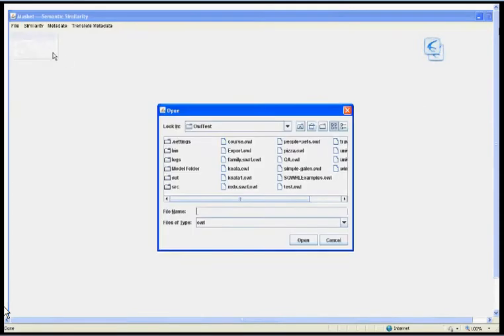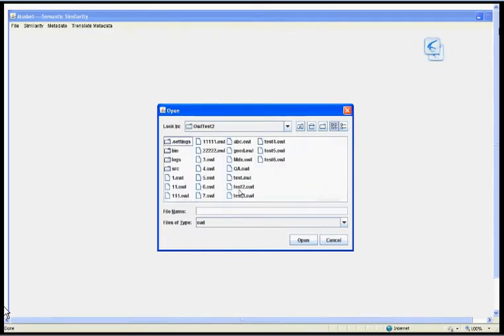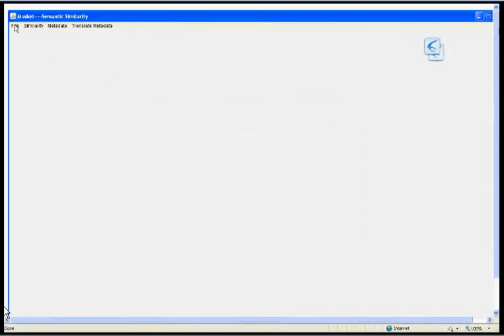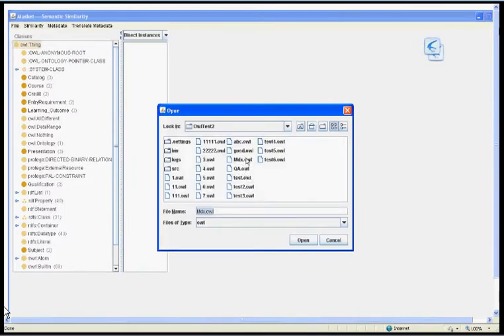MUSKET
the project aims to support employer engagement and workforce planning requirements by providing a CRM based integrated view of employer based, professional and tertiary sector education.

The project aims to deliver software tools that will allow non-technical specialists to import MS Word documents containing course descriptions from professional providers, employer specific training and HE and provide semantic markup to enable export into the JISC XCRI-CAP standard beyond simple XML editing. A second tool will support the defining of mappings and relationships between different sources and types of course information to support employer-led learner route planning.

Here we provide a simulation of the tools described above in their current status. the tools are still at a beta stage and are continuously being improved.